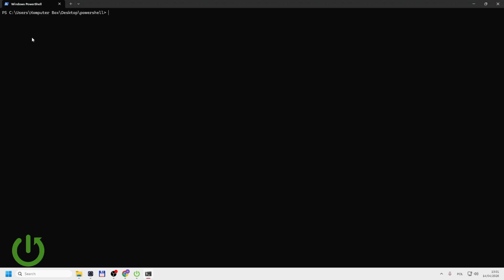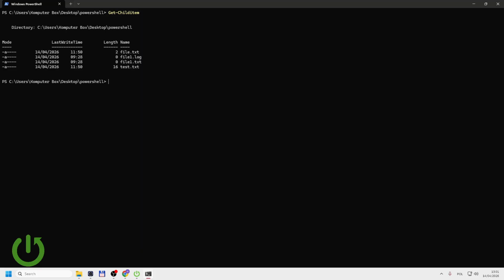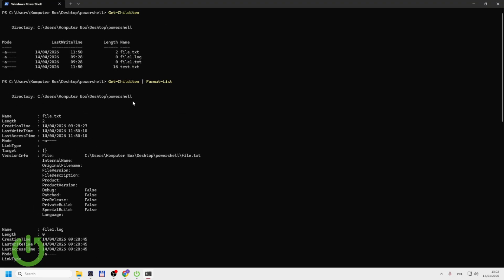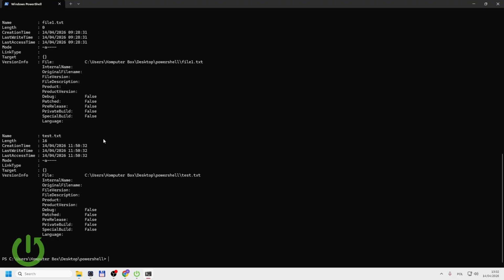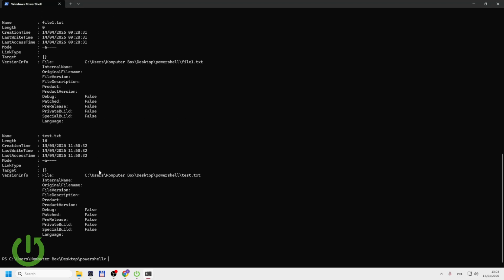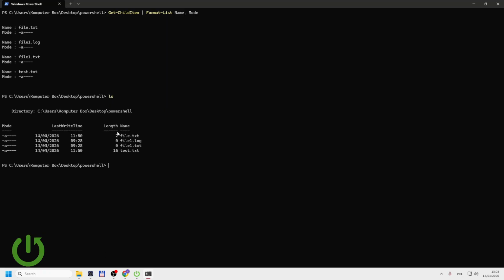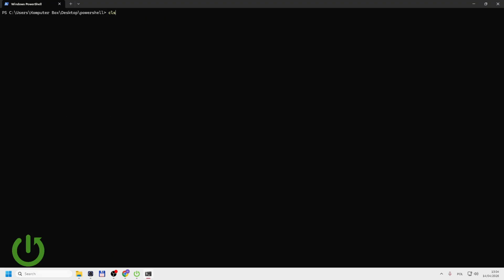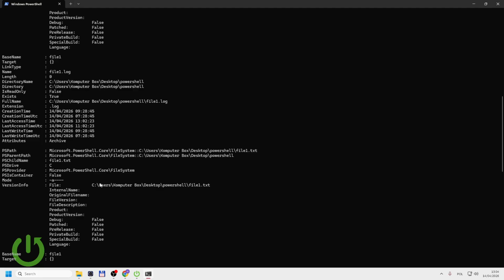MICROSOFT Windows – How to Format PowerShell Output as a List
In this video you will learn how to use PowerShell's Format-List (format-list) to display command output as a readable list instead of the default table view. I demonstrate examples on Microsoft Windows using Get-Process and Get-ChildItem, show how to select specific properties, and how to display all properties with -Property *. This method is useful when the table view hides important details, for debugging, or when you need a clearer, line-by-line view of an object in PowerShell.

How to format PowerShell output as a list in Microsoft Windows?
How to use Format-List with Get-ChildItem in PowerShell?
How to show all properties with PowerShell format-list (*)?

0:00 Introduction and what you will learn
0:20 What is Format-List (format-list)?
0:45 Default table view vs list demo with Get-Process and Get-ChildItem
1:15 How to run Get-ChildItem | Format-List
1:55 Selecting specific properties with -Property (name, mode)
2:30 Show all properties using -Property *
3:00 When to use Format-List (debugging, detailed inspection)
3:30 Wrap up and subscribe